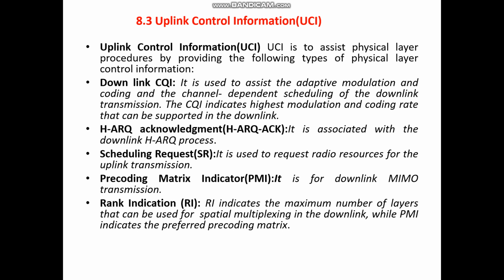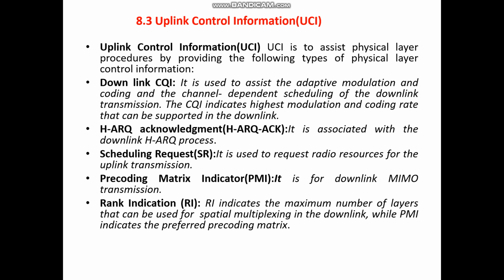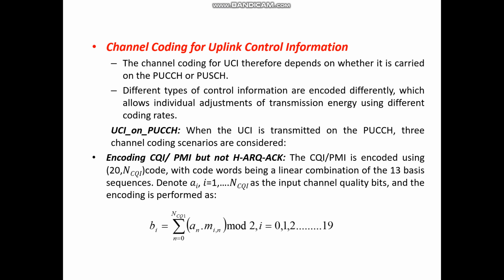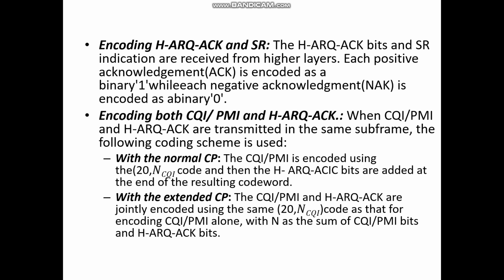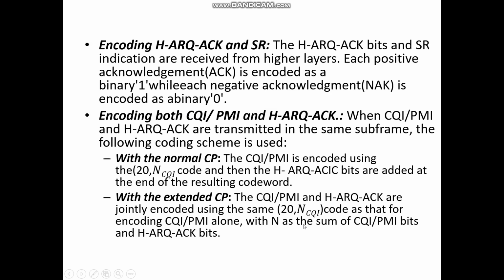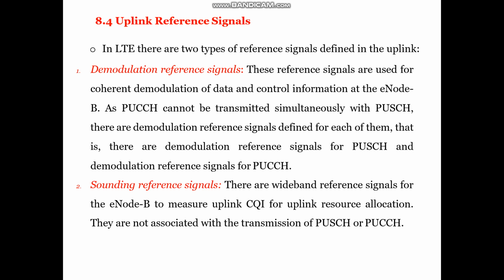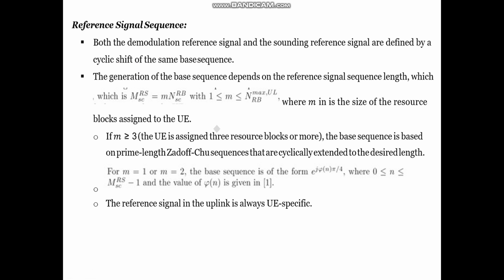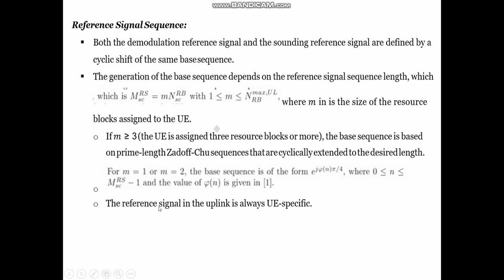LTE _Module _4 _2 _Up-link Channel Information